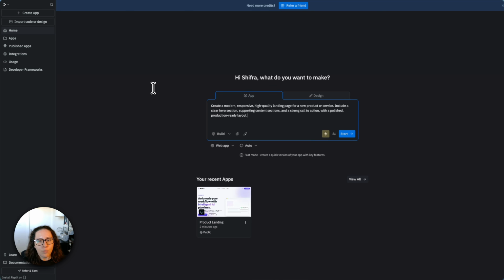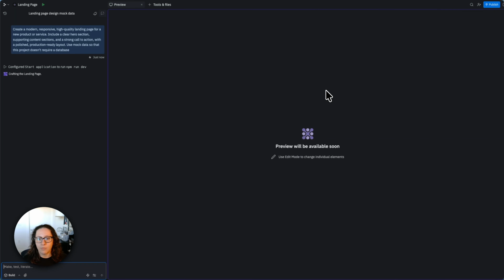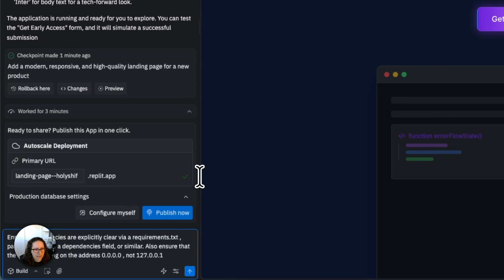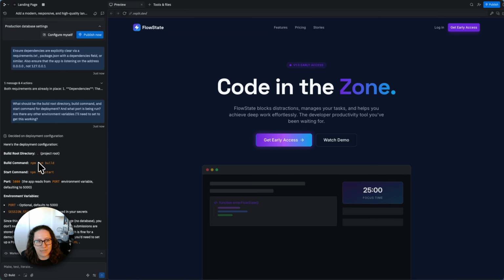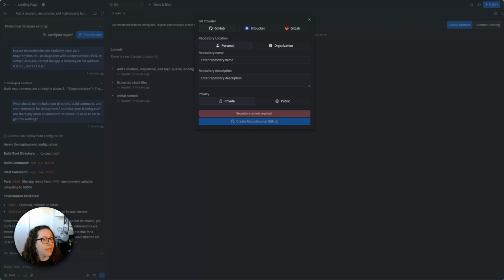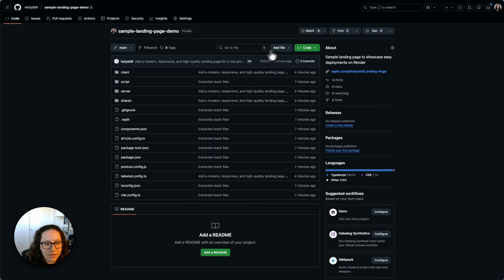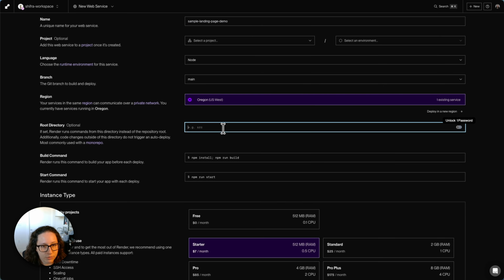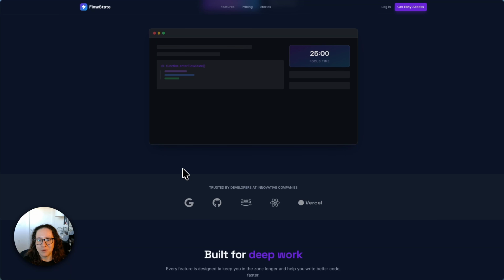Deploy your AI code in minutes with Render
Ever wondered how to take your AI-generated Replit code and deploy it to production? This step-by-step tutorial shows you exactly how to deploy a Replit landing page to Render's production environment in minutes.

What you'll see:
- Generate a production-ready landing page using Replit AI
- Deploy to Render with proper build configurations

Ready to try Render?

🪜 Tutorial steps:
* On Replit.com, click Website, then Landing page under Start with an idea
* It auto-fills the App prompt with:
Create a modern, responsive, high-quality landing page for a new product or service. Include a clear hero section, supporting content sections, and a strong call to action, with a polished, production-ready layout.
* Add this line at the end of that prompt:
Use mock data so that this project doesn't require a database
* This option keeps our example simple so we only have to worry about one Render resource. Other options listed here include databases and API keys which add complexity.
* Note that you may need to remind the model to use mock data multiple times; it may spin up a database anyway. You can say something like:
Remove database dependency and use mock data for landing page
* Click the blue Start button
* Once AI is finished, test functionality and make any Replits until you’re happy with it
* Vibe code the Render dependencies requirements by entering the following into the Replit AI chatbot:
Ensure dependencies are explicitly clear via a requirements.txt , package.json with a dependencies field, or similar. Also ensure that the app is listening on the address 0.0.0.0 , not 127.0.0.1
* Ask the Replit AI chatbot the following:
What should be the build root directory, build command, and start distand for deployment? And what port is being run? Are there any other environment variables I’ll need to set to get this working?
* Note: In some cases, dist doesn’t exist until after build, so if you hit an error like Root directory "dist" does not exist, just leave the Root directory field blank
* If the AI says the build command is npm run build , you actually need npm install; npm run build
* Optionally instruct the AI to add a README file if you want to get fancy
* Exit out of the Preview tab. In the Search for tools & files bar, select Git
* If you haven’t connected a Git provider yet, follow these steps
    * Across from No Git provider configured. To push your changes, connect to a provider, click Settings
    * Select to your Git provider. We’ll choose GitHub
    * Follow the authorization steps to connect your Git provider
* Click Create Remote
* Give your repo a name; I used sample-landing-page
* Modify the repository options in the modal if you like; I left them as-is
* Click Create Repository on GitHub or Confirm for this session
 * If you don’t see the Push branch as `origin/main`, return to the GitOps page
* Click the Push branch as origin/main button
* Click Confirm for this session to use your Git credentials
* Across from Remote Updates , click on your remote to navigate to the GitHub URL and ensure that the repository contains code. This tells us all the code was pushed properly
* We’re ready to deploy! Log into Render dashboard and click New / Add new
* Select Web service, not Static Site
* If you haven’t already, connect your Git provider. Again, we’re using GitHub here
* Select the repo you just created
* Select No project to keep this quick or add this Web service to a specific project if you’d like
* If your app is not a Node app, change the Language field to the appropriate language. Consult with the Replit AI for details.
* Ensure the main branch is selected
* Set the Root directory, Build command , and Start command based on the AI’s earlier responses
* Select your Render Instance Type; we’ll use Starter here
* Add any other environment variables specific to your project
* Note that if your project requires a database or an API key, you will need to create a PostgreSQL resource on Render and provision other API keys as needed.
* At the bottom, click Deploy Web Service
* If you hit a deployment error, paste the error into Replit AI, GitHub copilot on the repository, or Claude AI to debug it!

Chapters:
00:00 Vibe coding
01:55 Render deployment requirements
03:21 Move code to GitHub
05:06 Deploy on Render